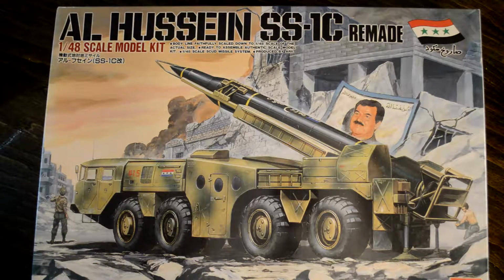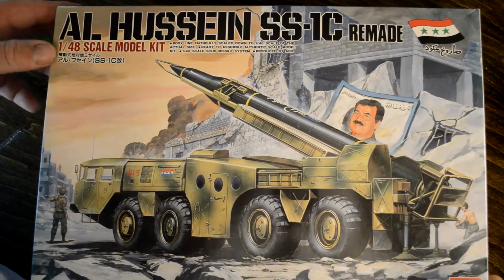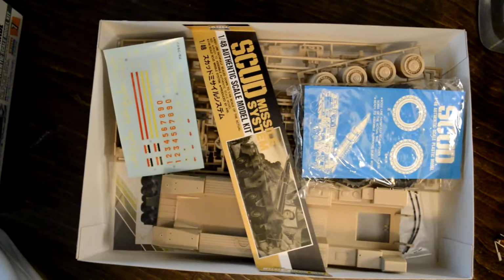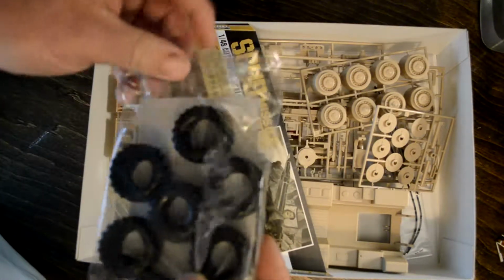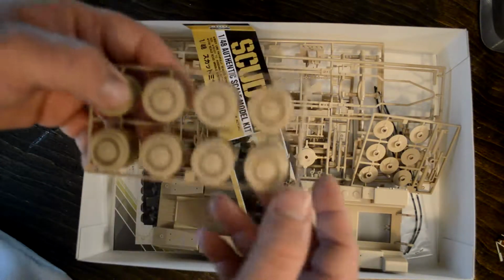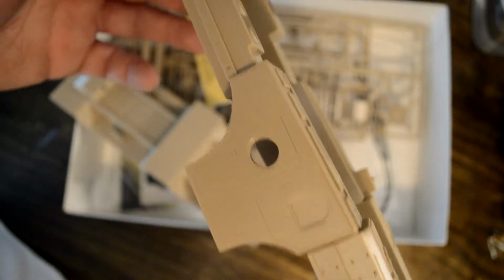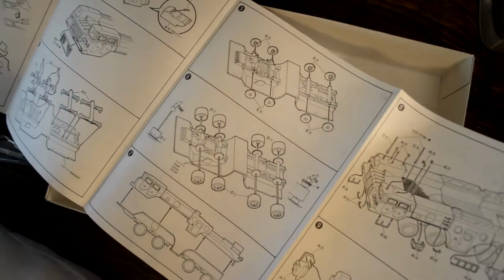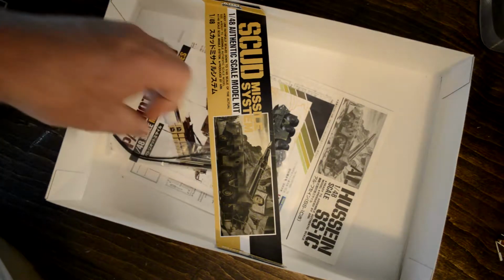ARII SS 1C Rocket Launcher Part 1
ARII SS-1C Rocket Launcher that I am entering into the group build with MuttModler for the armored vehicle.